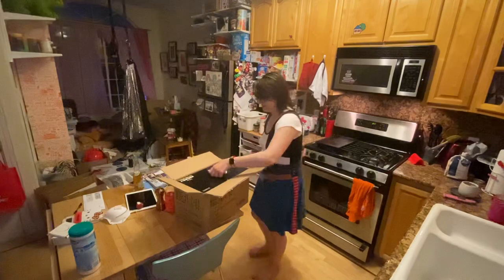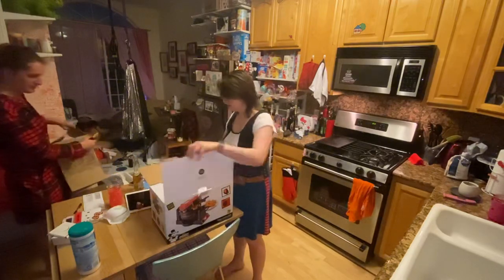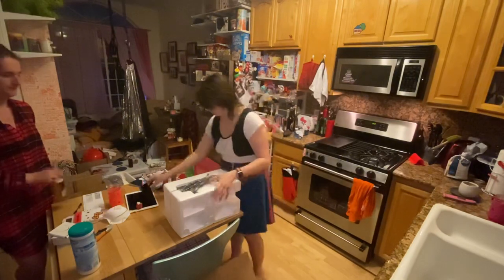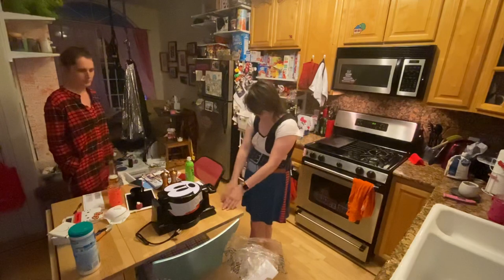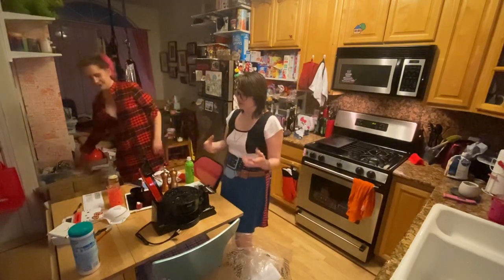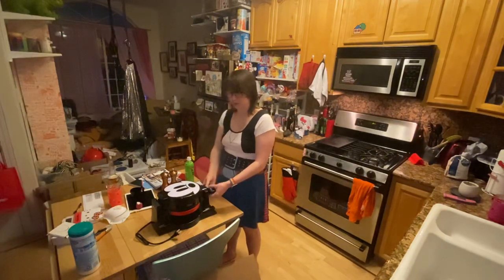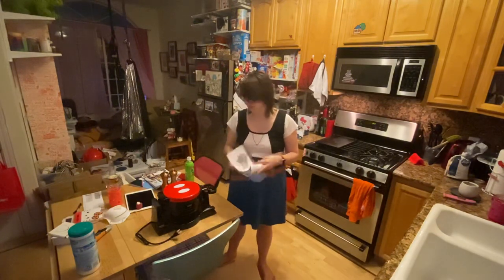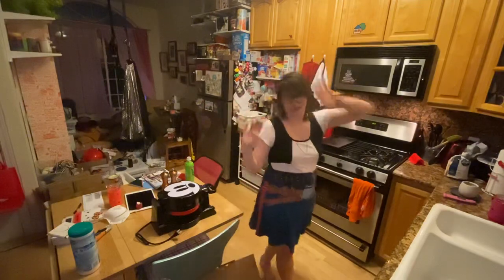Carolyn reviews her new Disney waffle maker